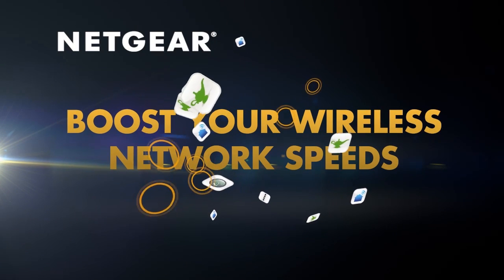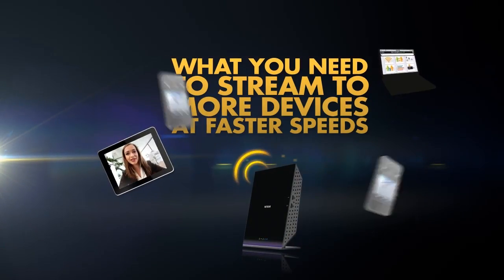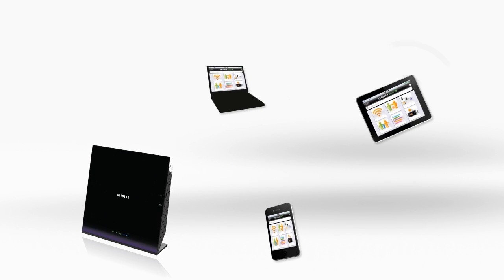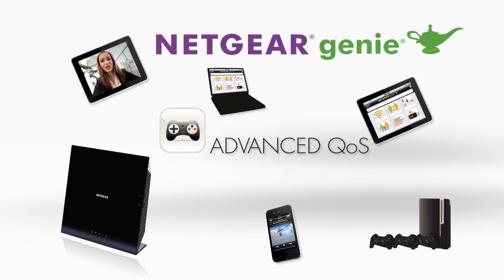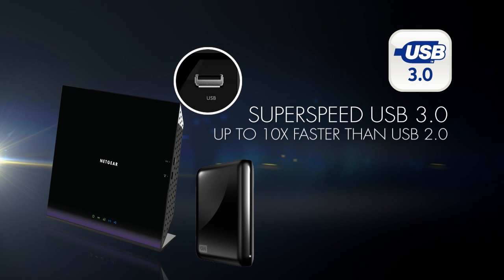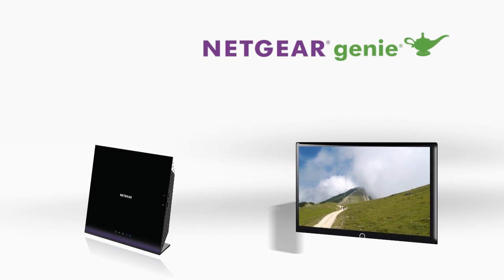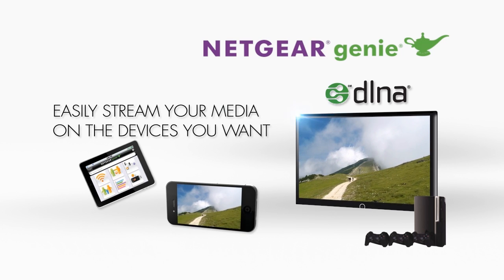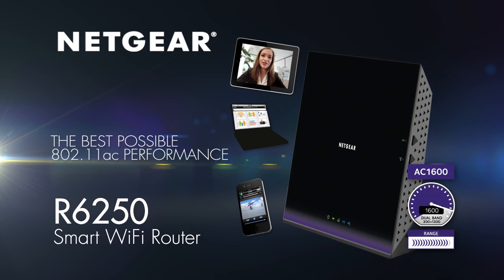NETGEAR R6250 AC1600 Smart WiFi Router Product Tour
Take a deeper look into the NETGEAR R6250 AC1600 Smart WiFi Router with our detailed product tour.

This state-of-the-art 802.11ac Dual Band Gigabit WiFi router is the best solution for any home with more than 10 wireless devices. With Beamforming+ technology, get better speed, reliability, and range of WiFi connections by beaming a direct signal to your wireless device.

Ideal for large homes, the NETGEAR R6250 provides wide coverage for the home with AC1600 WiFi (up to 300+1300 Mbps speeds) and a powerful dual  core 800Mhz processor to boost wireless, wired, and WAN-to-LAN performance.